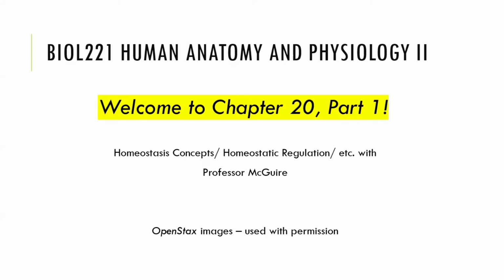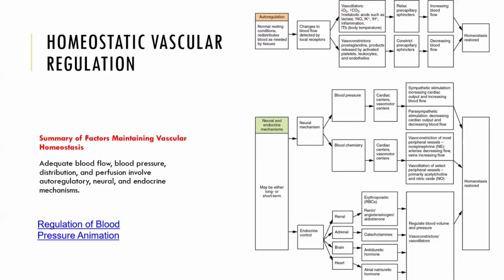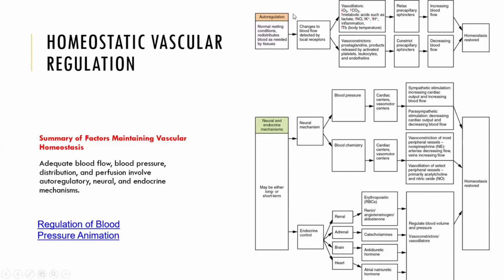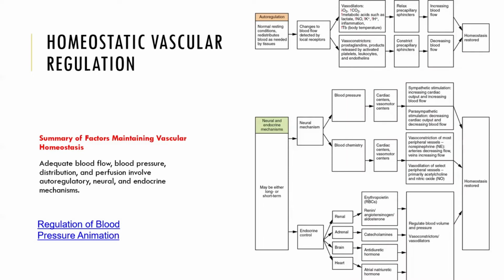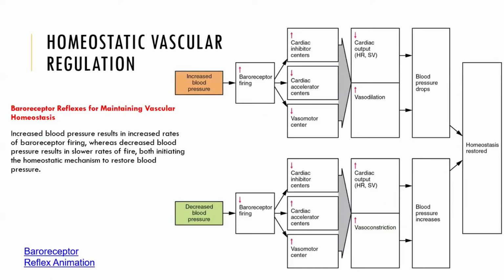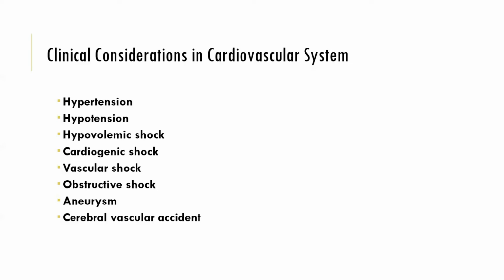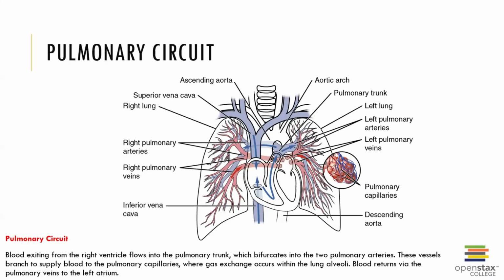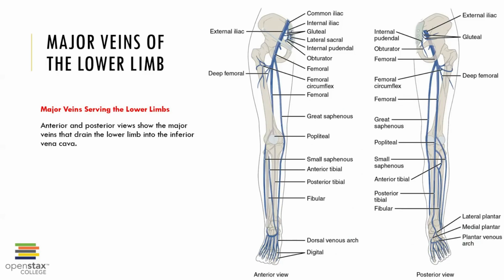CV BLOOD VESSELS AND CIRCULATION, PART 1 RECORDED LECTURE